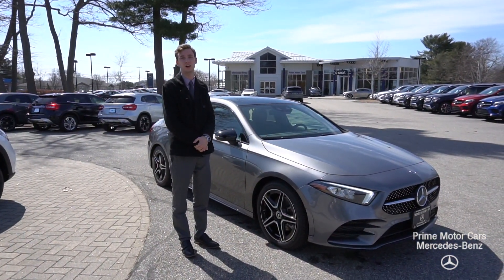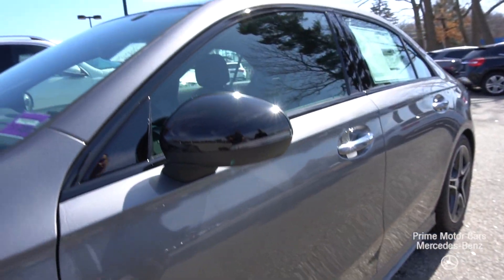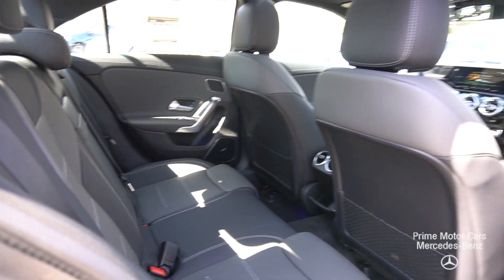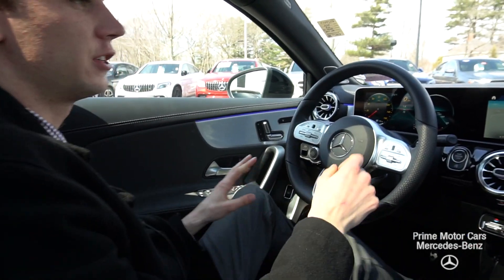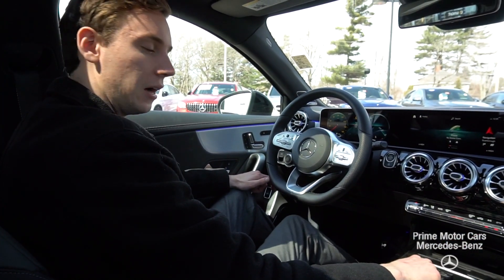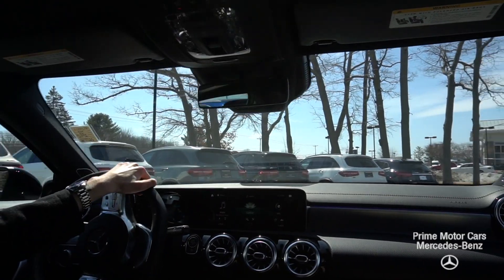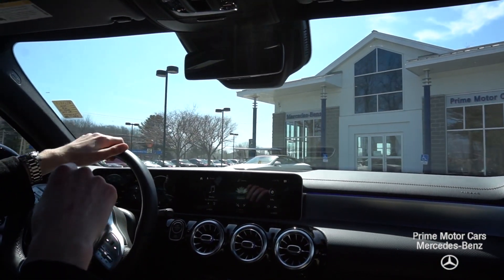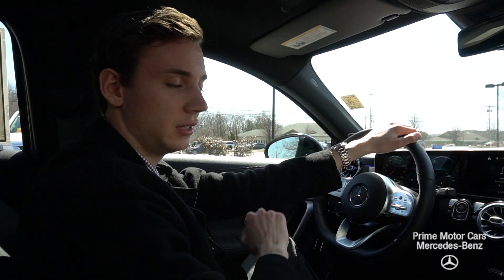2019 Mercedes-Benz A-Class A 220 Sedan | Video tour with Spencer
**SOLD**

Prime Automotive Group
137 U.S. Route 1
Scarborough, Maine 04074